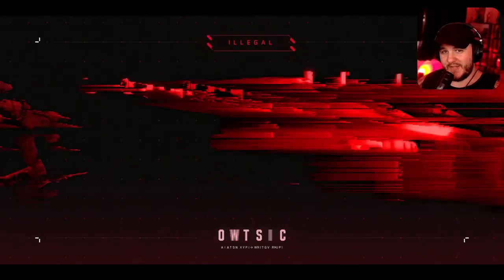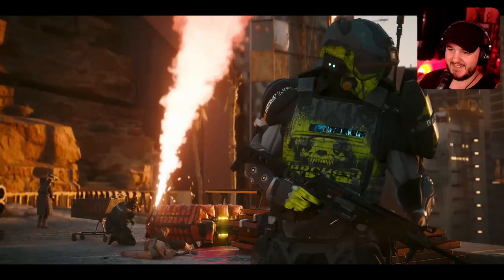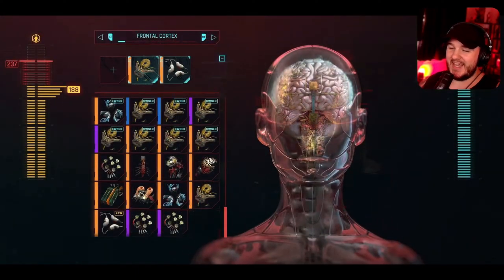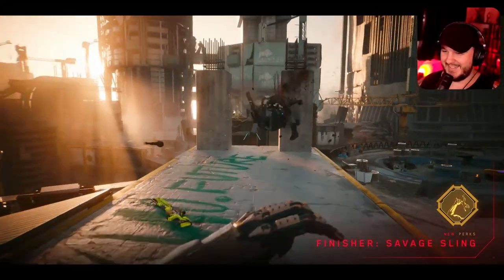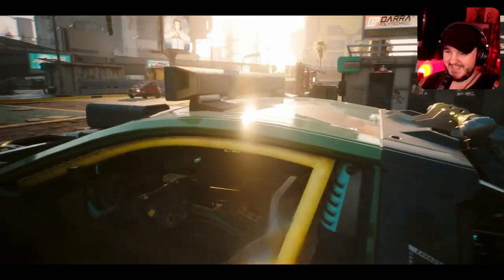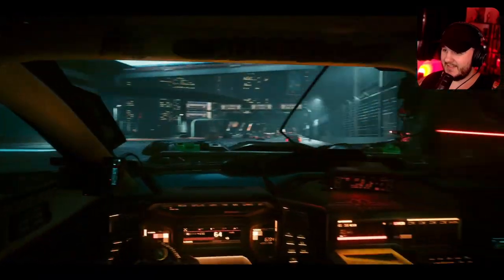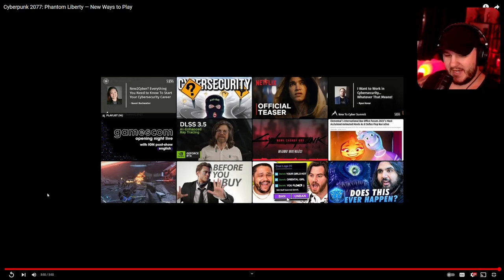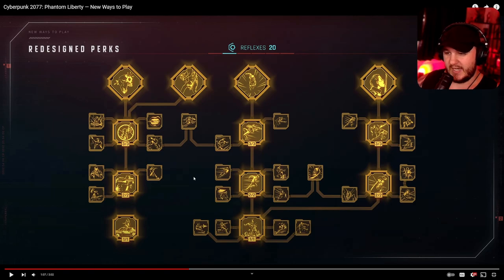CyberPunk 2077: Phantom Liberty - New Ways to Play Trailer Reaction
Casas Plays reacts to the CyberPunk 2077 New Ways to Play Trailer from Gamescom Opening Night Live 2023